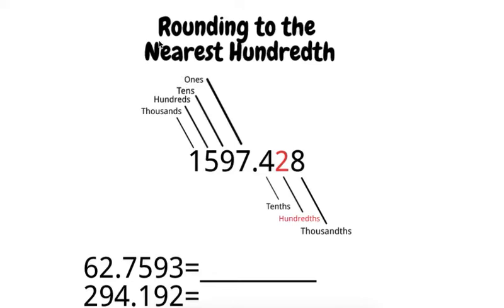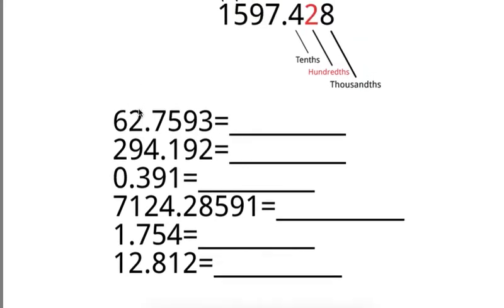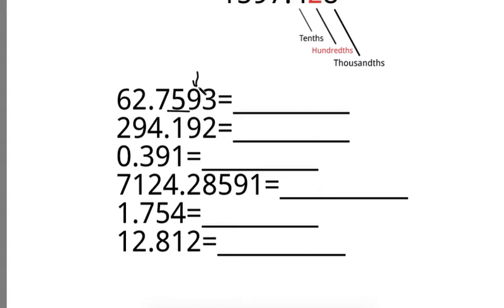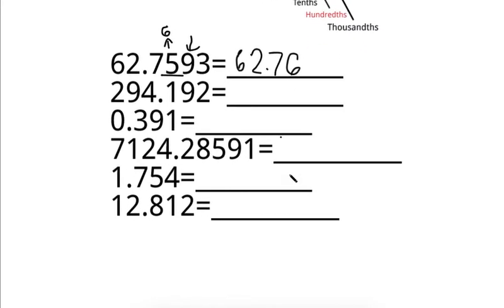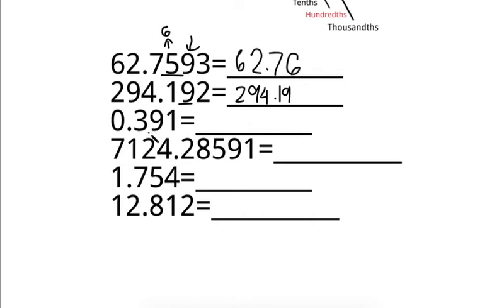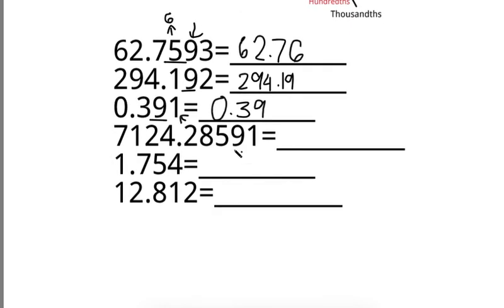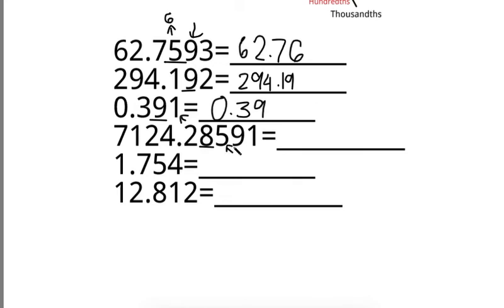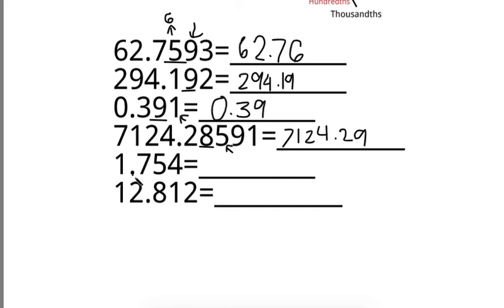Rounding to the nearest hundredth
Learn about how to round decimals to the nearest hundredth place